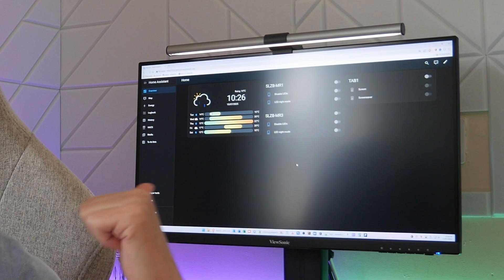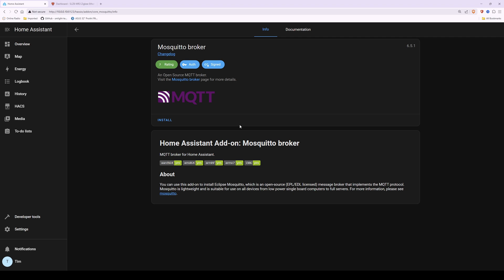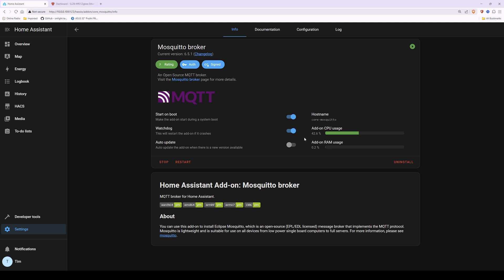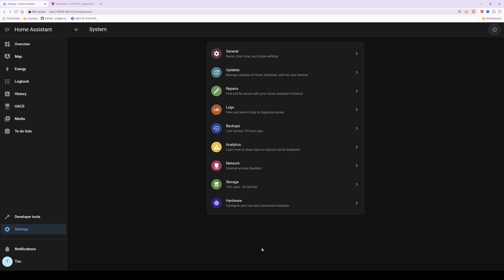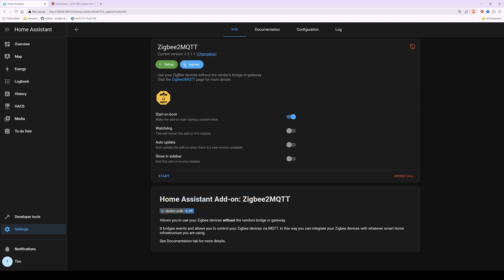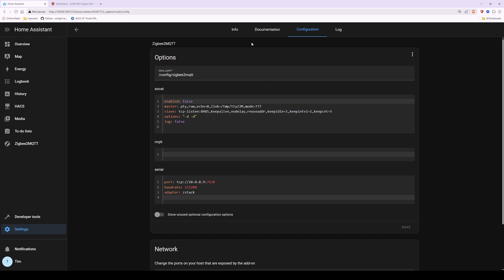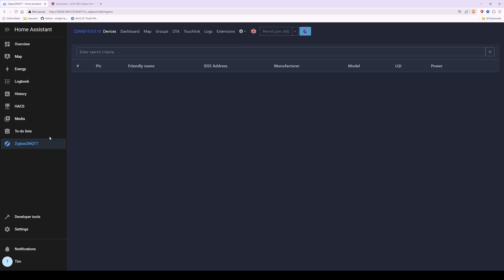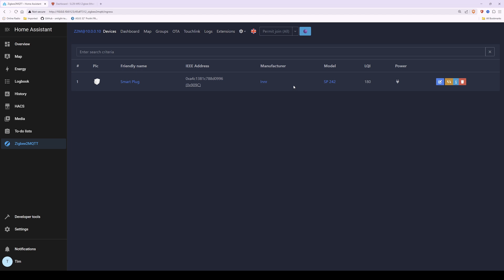Setup The SMLight SLZB MR3 With Home Assistant - Part 4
In this part 4 video which I decided to do.  I am going to show you how to install & setup Zigbee2MQTT which can be used if preferred, as an alternative to ZHA Zigbee Home Automation which I showed you in part 2.

 As some people prefer Zigbee2MQTT I decided to do this video which explains how to setup and configure Zigbee2MQTT to be used to connect your Zigbee devices to your SMLight SLZB Zigbee Coordinator instead of using ZHA Zigbee Home Automation.

Please note that this tutorial series should also work just the same for the SLZB-MR1 and SLZB-MR2, so you should still easily be able to follow along even though I am using an SLZB-MR3 in this video series!  In fact if you only have a SMLight Zigbee Coordinator then you should still be able to followow along with this video too.  You will normally just need to change the port from 7638 to 6638 instead!

USEFUL LINKS

SLZB-MR3 On Ali Express (make sure to select MR3 version)

Version of Home Assistant Used in this 3 Part Series is:

Core 2025.7.2
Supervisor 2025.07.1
Operating System 16.0
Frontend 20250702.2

Chapters
00:00 Intro
01:23 Adding discovered SLZB Coordinator
02:11 Install MQTT Mosquitto Broker
05:04 Install Zigbee2MQTT
09:04 Config linking Zigbee2MQTT to SLZB
15:40 Adding Innr SP242 Zigbee Smart Plug
17:27 Zigbee2MQTT or Zigbee2MQTT ?
17:51 Outro